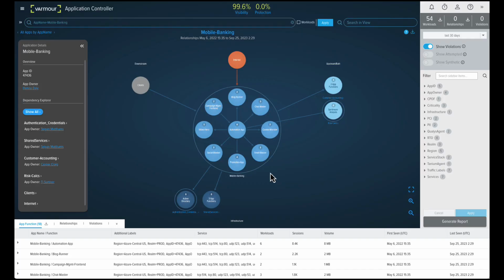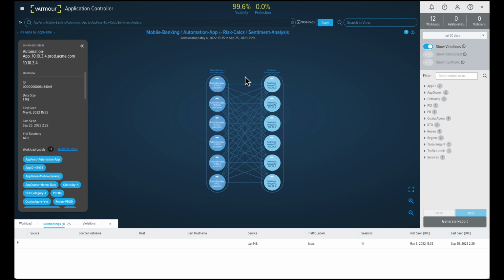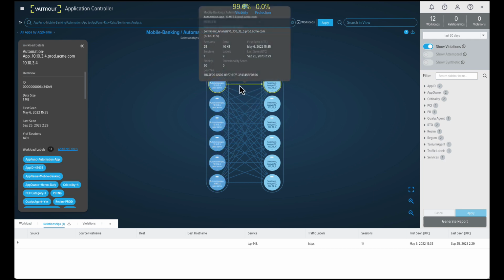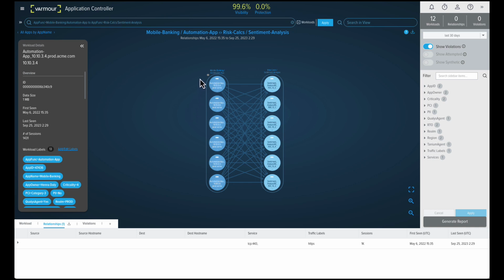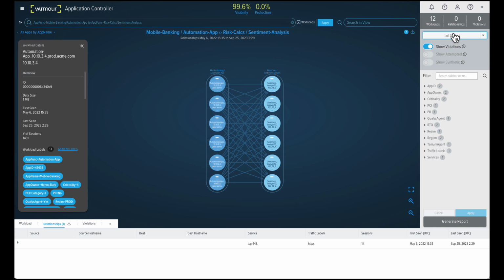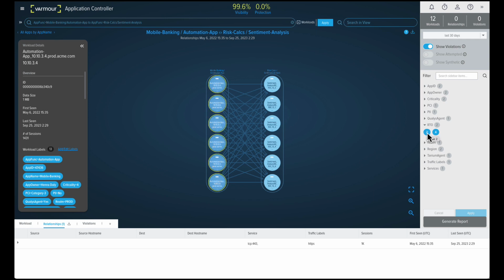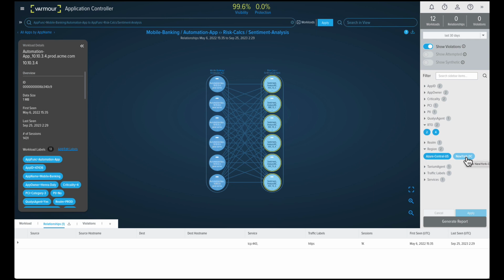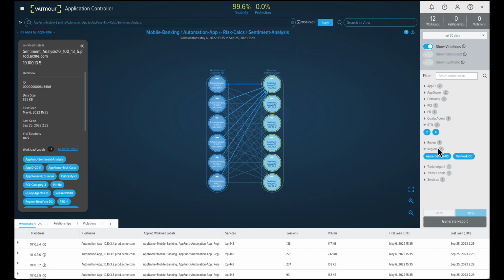How to Achieve APRA CPS 230 Scenario Testing Requirements with vArmour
vArmour CTO & CISO Marc Woolward demonstrates how vArmour Relationship Cloud enables self-service scenario testing to address APRA CPS 230 Requirements 27c and 44:

Requirement #27: Conduct scenario analysis (also known as Scenario Testing in other theaters) in order to identify the impact of severe risks events.

Requirement #44: The testing program must be tailored to the material risks of the APRA-regulated entity and include a range of severe but plausible scenarios.